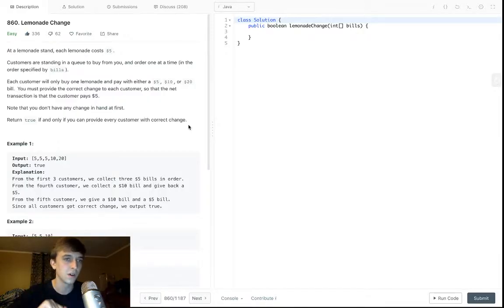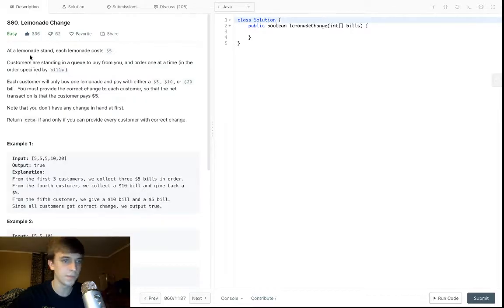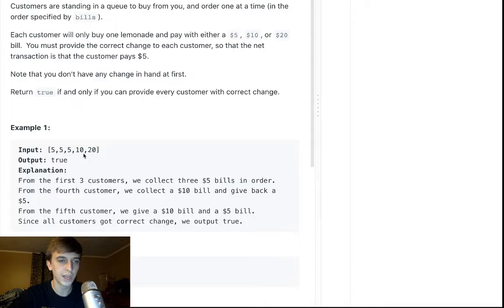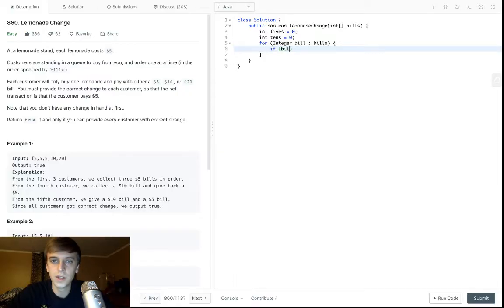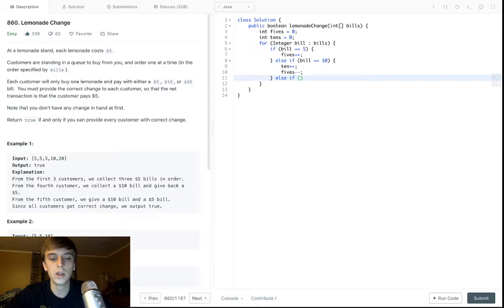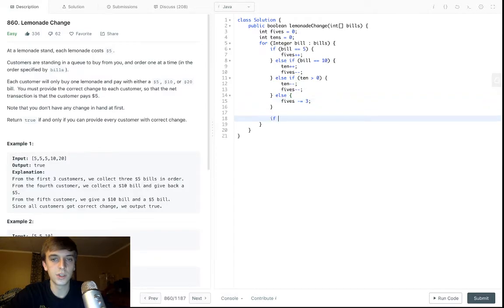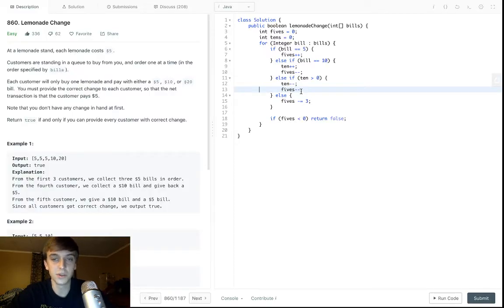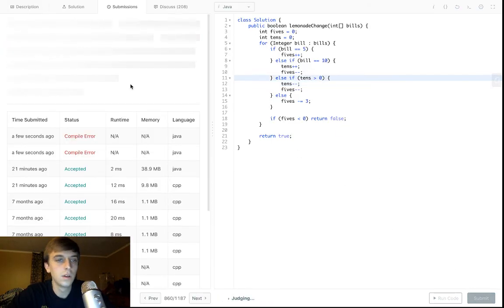LeetCode Lemonade Change Solution Explained - Java